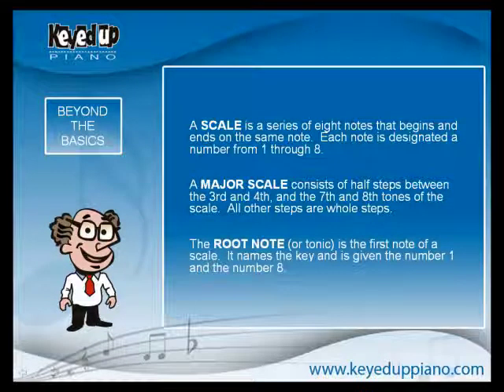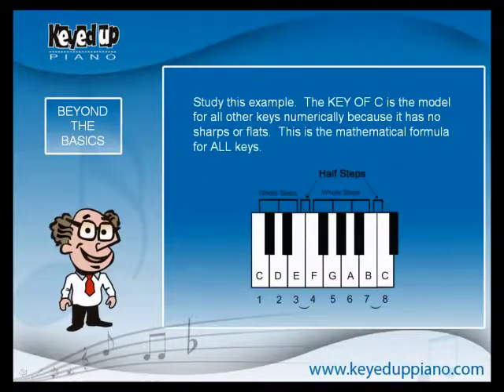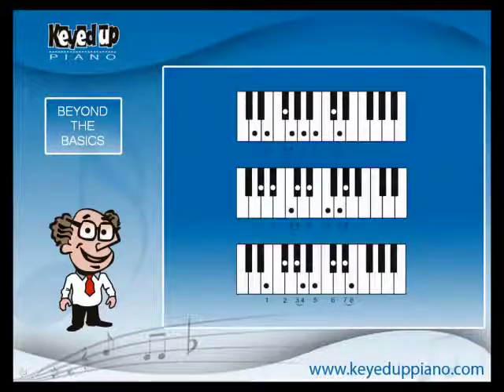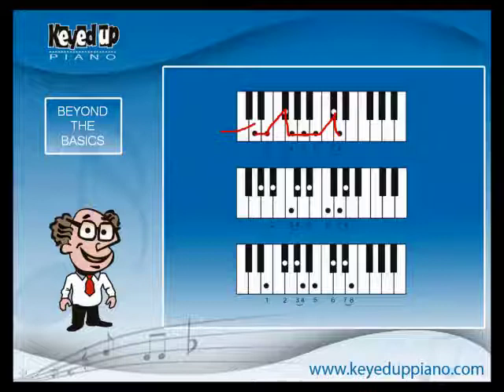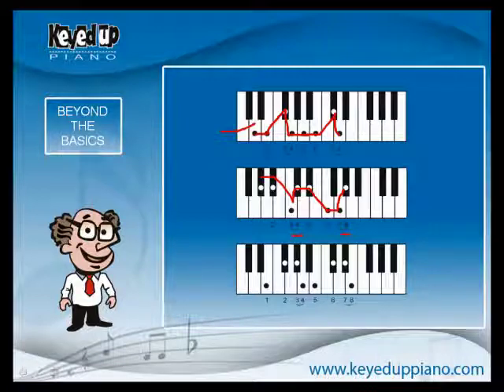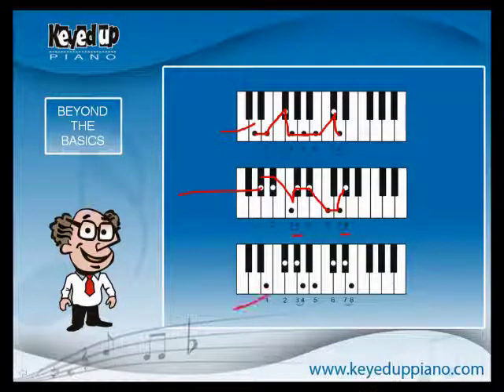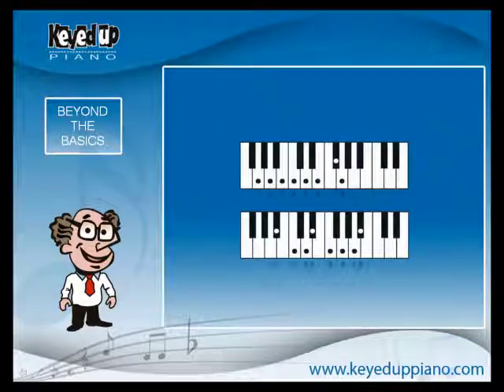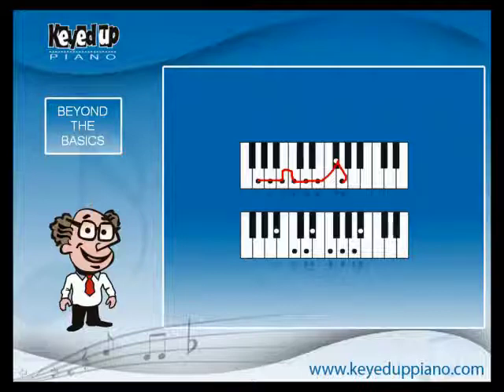The Play By Ear, Self-Taught Musician's Approach To Learning Scales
Learn this skill and use it to build ANY chord from scratch when you need it.